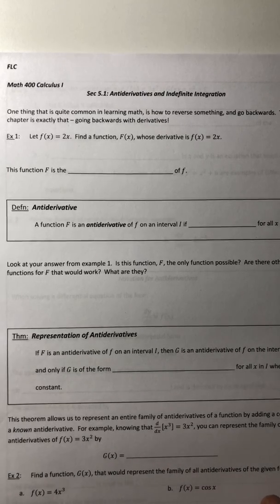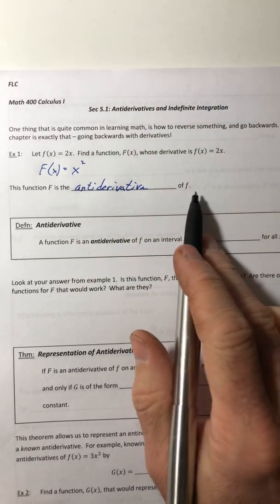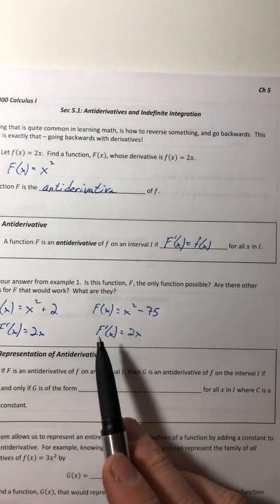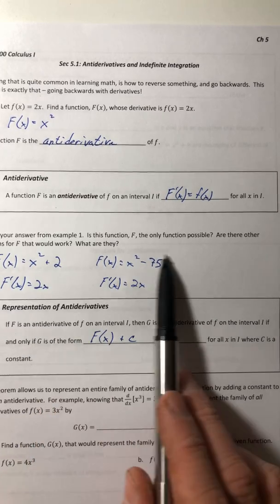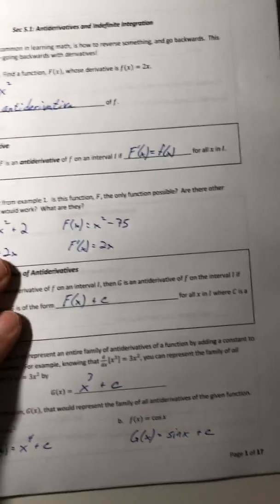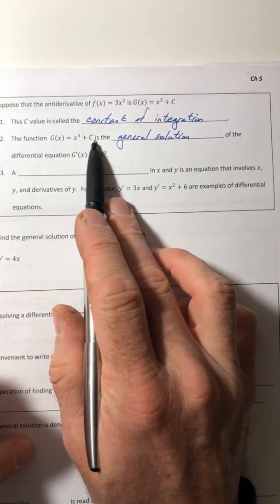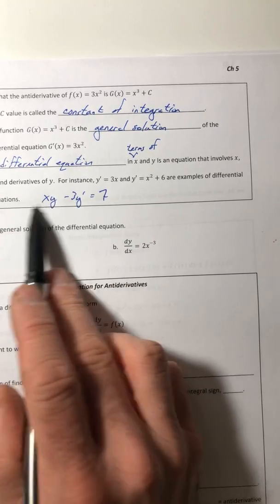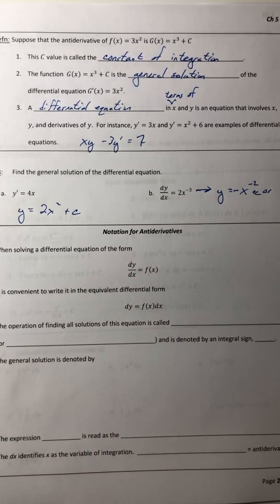Math 400 Section 5.1 A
Intro to Antiderivatives